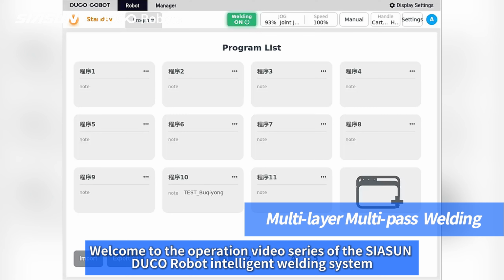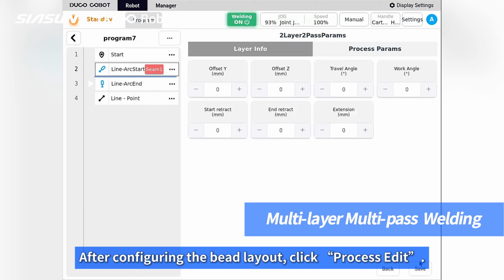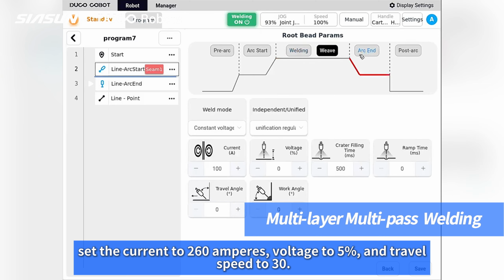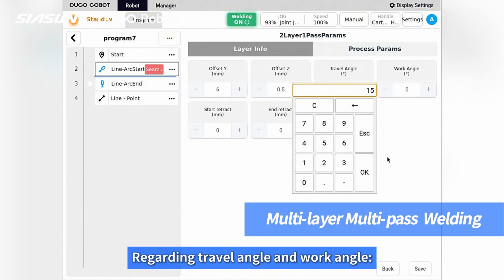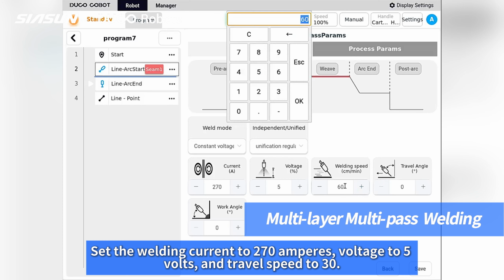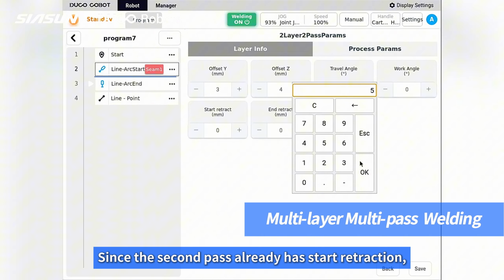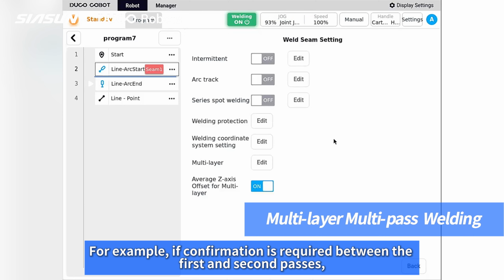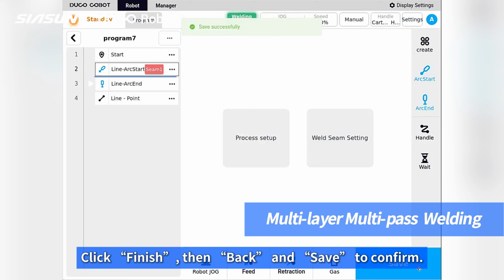Multi layer Multi pass Welding